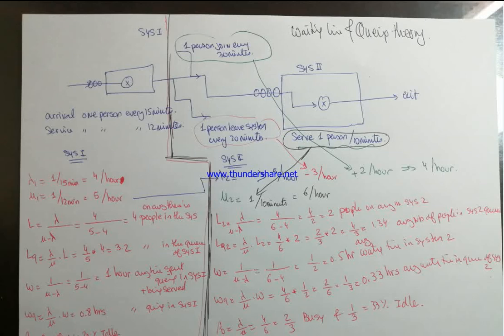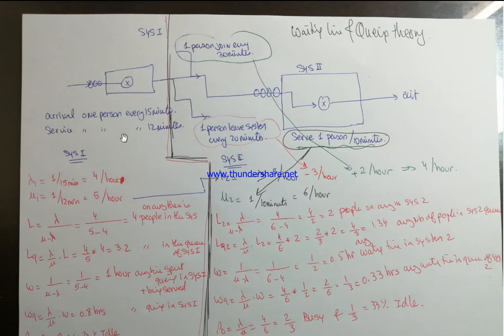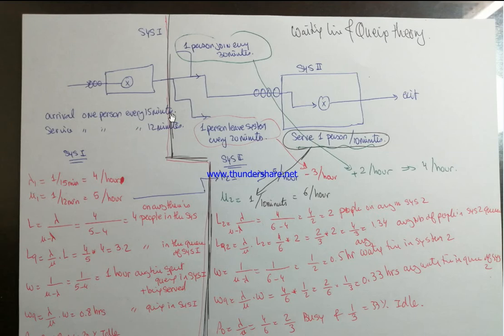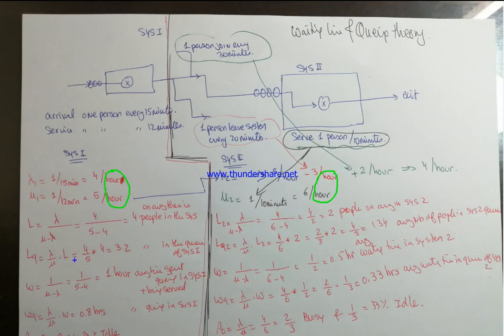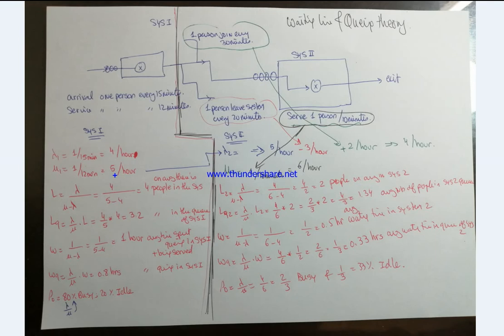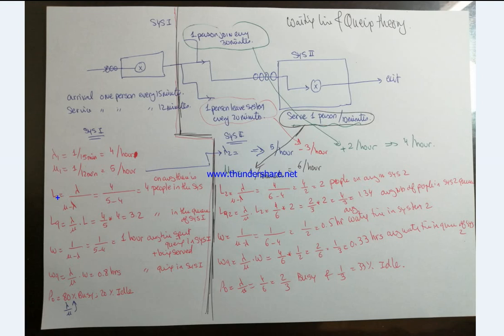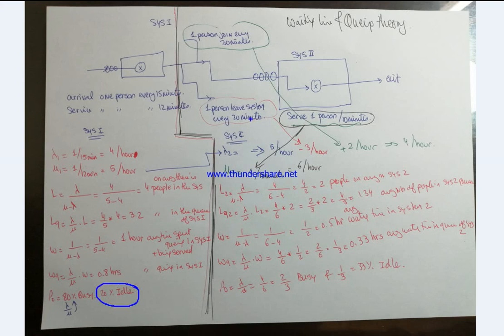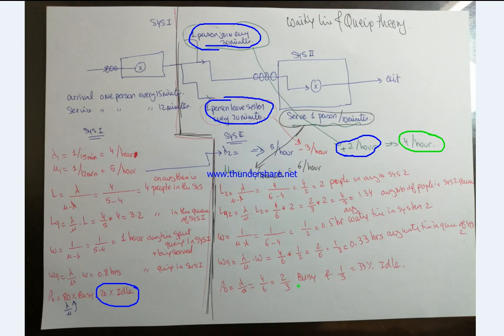Waiting Line and Queueing Theory Solved Example